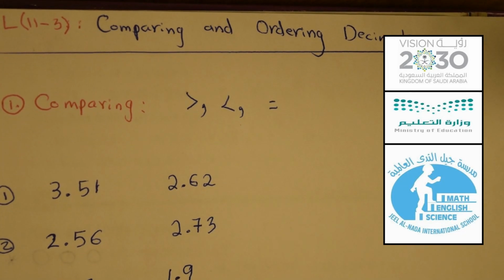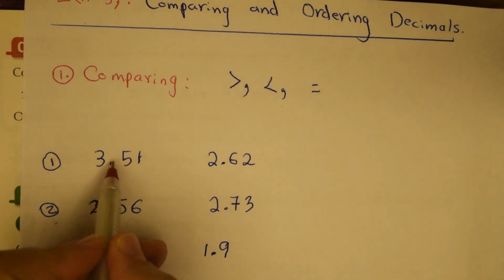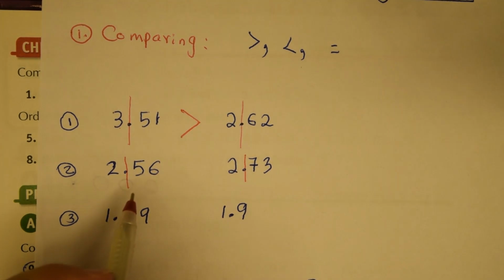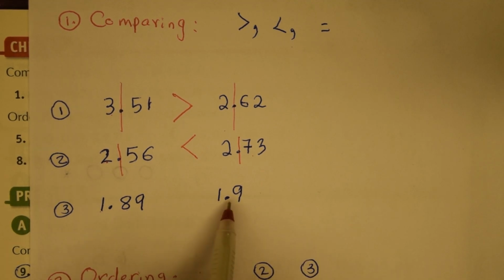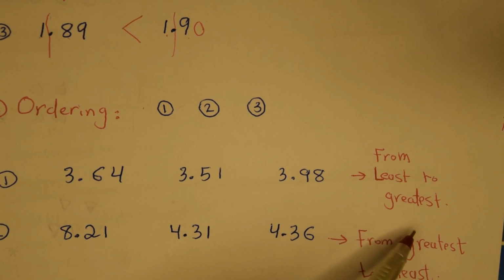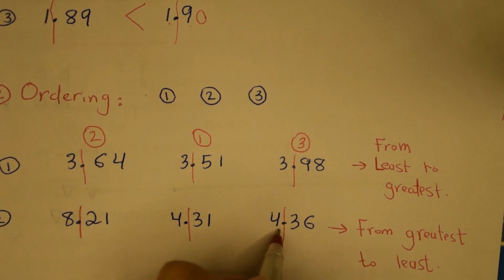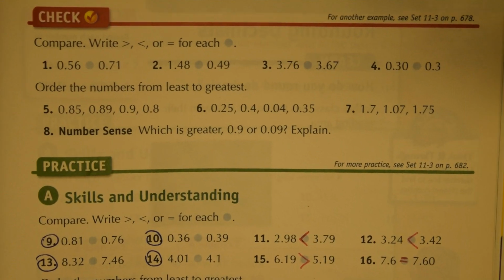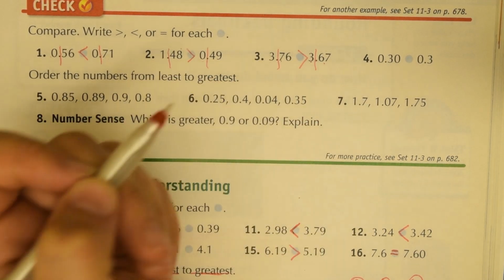G3 Ch11 L3 Comparing and Ordering Decimals